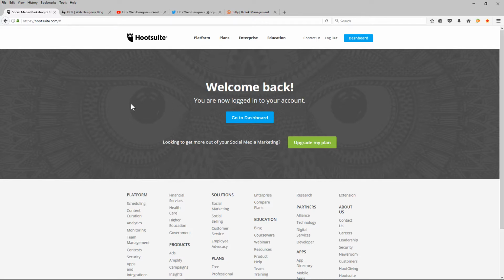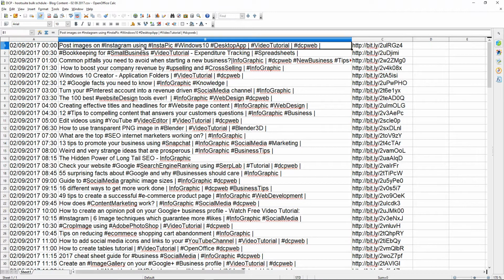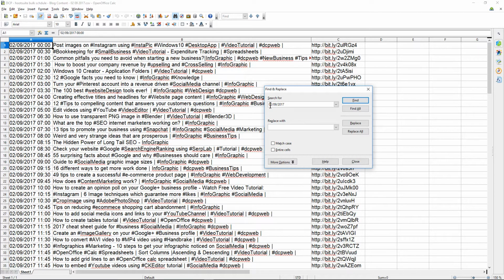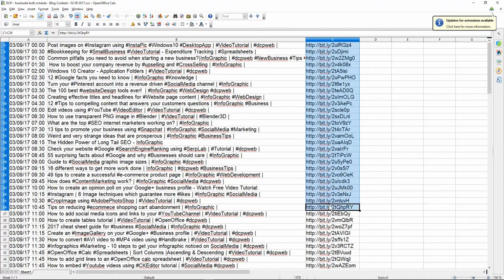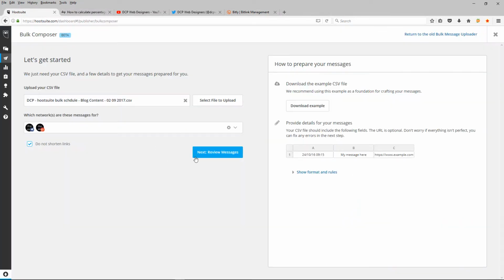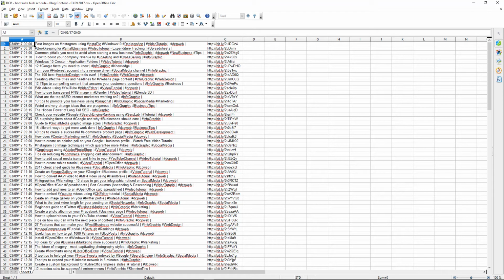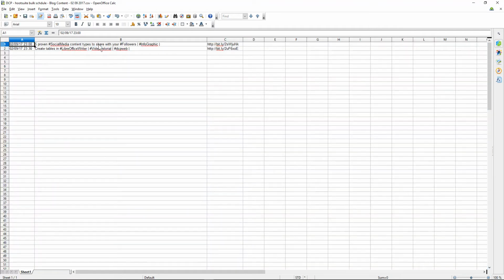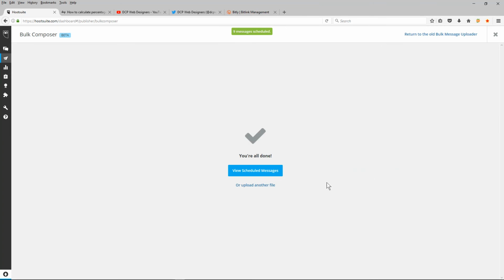How to bulk schedule social media posts using Hoot Suite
In this video tutorial, I will show you how to bulk schedule social media posts using Hoot Suite.

Hoot Suite is a powerful social media scheduling software application. I use Hoot Suite on a daily basis to schedule social media posts on Facebook, Twitter, Instagram and LinkedIn. The main reason why I use Hoot Suite is that the software allows me to schedule posts 24 hours in advance.

I can also time when content is posted on the various social networks, for example, I may want to post more content during lunchtime and end of work hours. The bulk schedule is created on a daily basis using Open Office Calc. The bulk schedule contains three columns as follows:

* Post Content
* URL Link

Below is an example of a few social media schedule content posts:

29/08/2017 00:30 Top 5 awesome and free software applications!

Note: The bulk schedule file needs to be saved in CSV format.

Download free 24 hour Hoot Suite Bulk Schedule CSV spreadsheet template

As you can see in the above table I am using HashTags in the schedule content post examples. If you're not familiar with HashTags then you can think of them as categories which can be searched on various social networks. Using HashTags allows social media followers to find your content more easily.

Note: You will also notice that the URLs have been shortened using Bitly. It is important to shorten URLs if you are planning on posting on twitter as the URLs can take up a lot of the allocated character spaces.  If you have not used a URL short before then why not check out my free Bitly video tutorial!

Note: Hoot Suite is not free but you can get a 30-day free trial so why not give Hoot Suite a try and start bulk scheduling your social media posts, target your followers and save time.